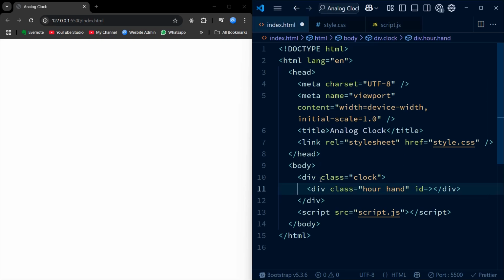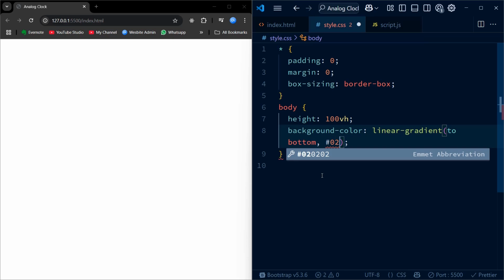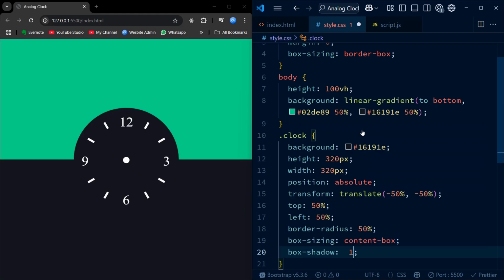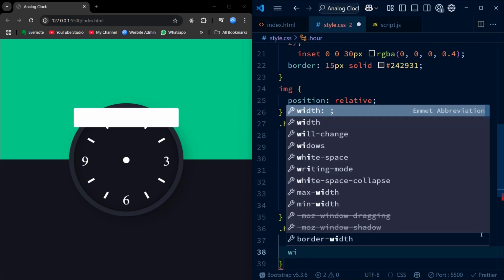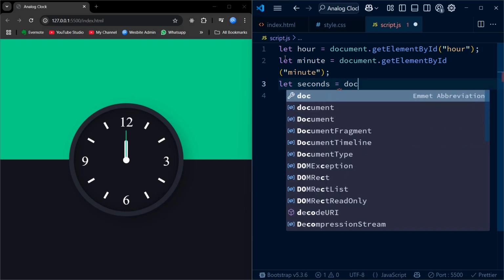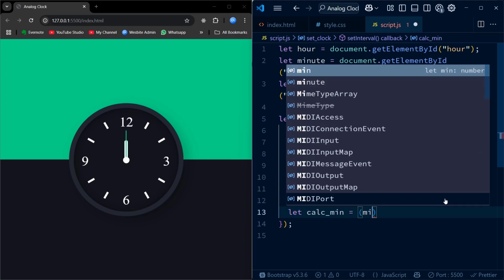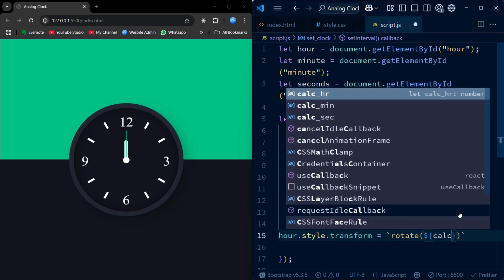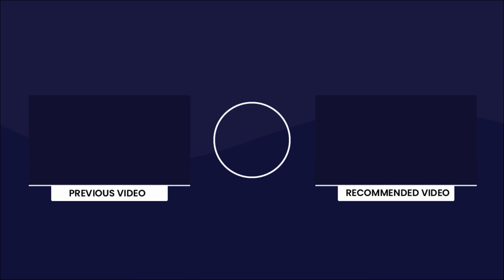Day 14: Analog Clock | 30 Days 30 Javascript Projects | Step By Step Tutorial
In this beginner-friendly tutorial, you'll learn how to create a fully functional Analog Clock using HTML for structure, CSS for styling, and JavaScript for dynamic time updates. This project is a great way to practice DOM manipulation and CSS positioning!

00:00 Intro
00:05 Preview
00:16 HTML
01:27 CSS
06:46 Select the elements
 07:23 Create a function to update the clock
 09:20 Convert time into degrees
10:26 Apply rotation to the hands